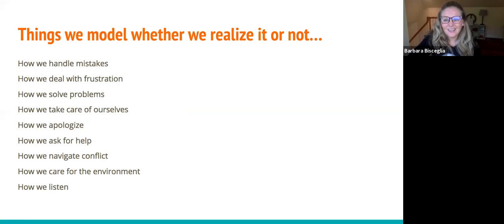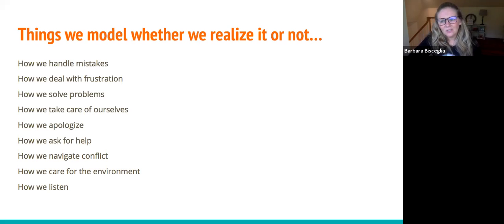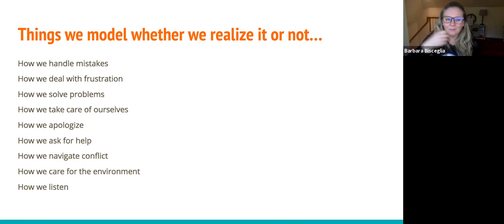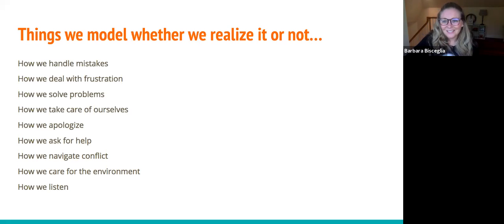Your presence in the prepared environment